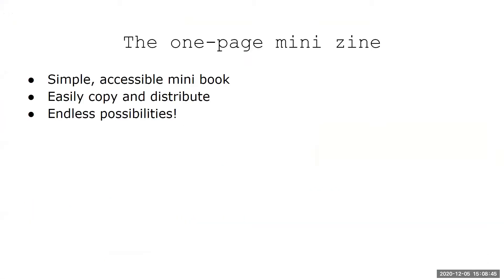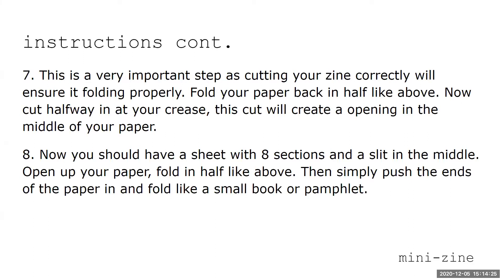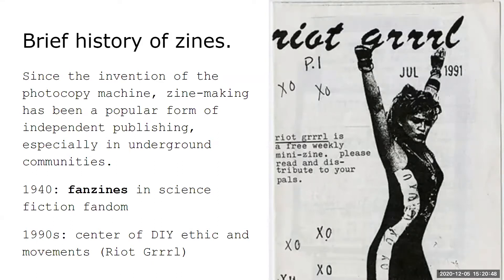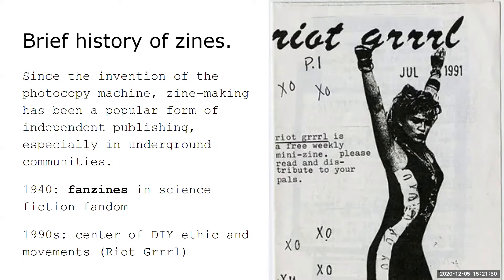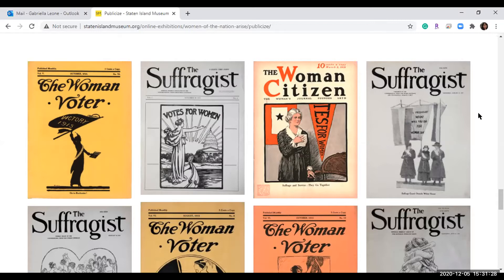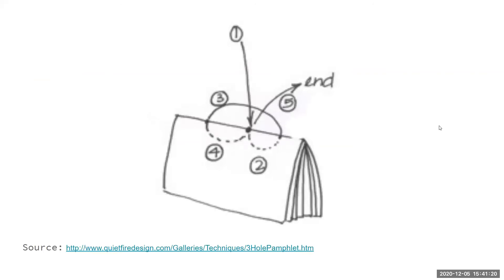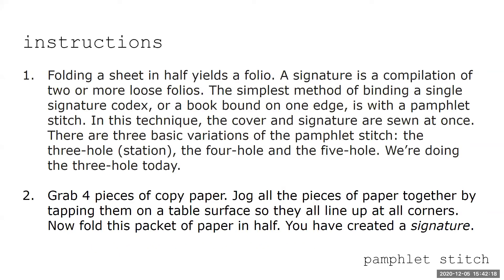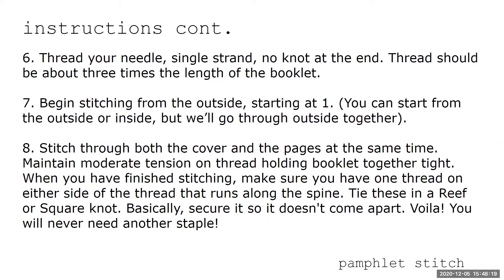Zine Workshop with Staten Island Zine League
Zines are small-scale, independently created and published magazines.

Throughout the years, they have expressed the social and political tensions of their times. In addition to talking through  the history and visual language of this literary genre, participants are encouraged to create a zine that celebrates or takes inspiration from the centennial of women’s suffrage in the United States. No prior experience necessary.